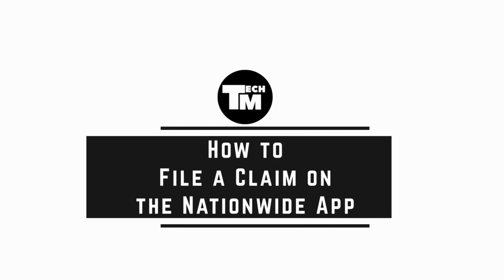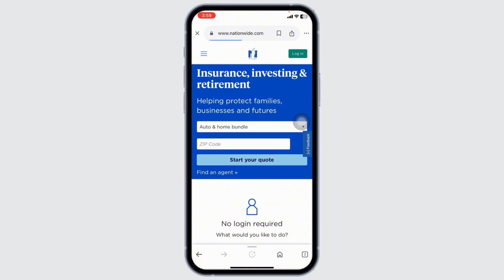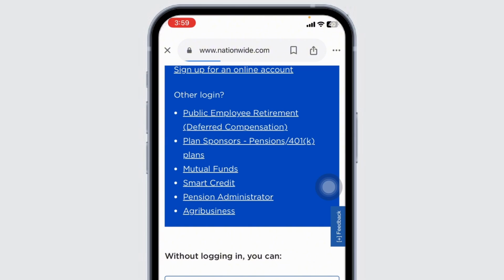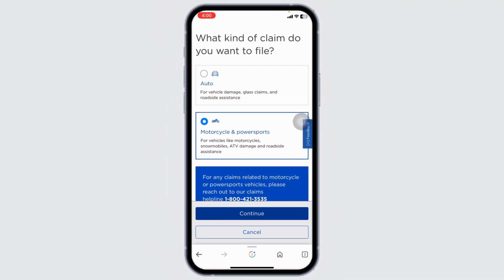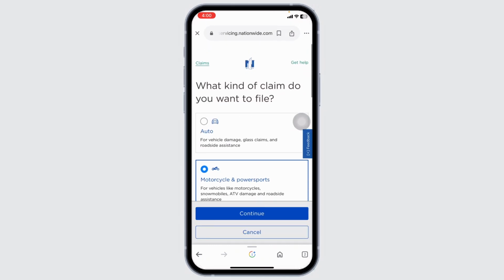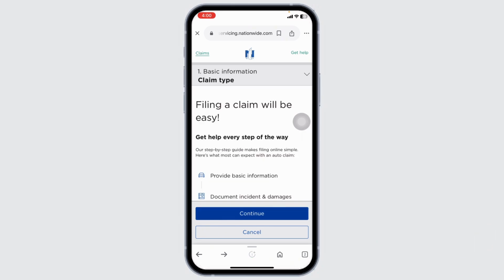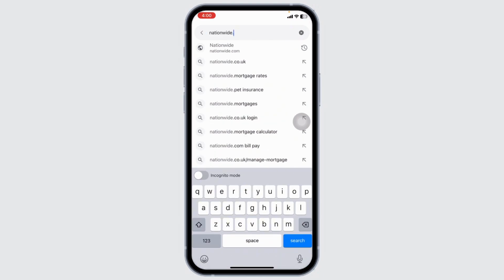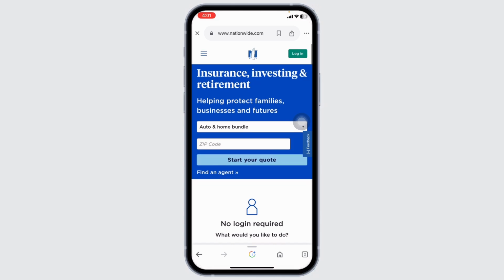How to File a Claim on the Nationwide App 2024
Curious about how to file a claim using the Nationwide app in 2024? This tutorial provides a step-by-step guide on how to initiate and submit an insurance claim using the Nationwide mobile app. Learn how to navigate the app, report incidents, upload necessary documents, and track the status of your claim.

In this tutorial:
0:00 - Introduction
0:15 - How to File a Claim on the Nationwide App (2024 Guide)

Discover how to easily manage your insurance claims on the go with the Nationwide app, ensuring prompt processing and resolution with this practical guide. Access insurance services conveniently and stay informed throughout the claims process.

File your insurance claim on the Nationwide app today with this straightforward tutorial!